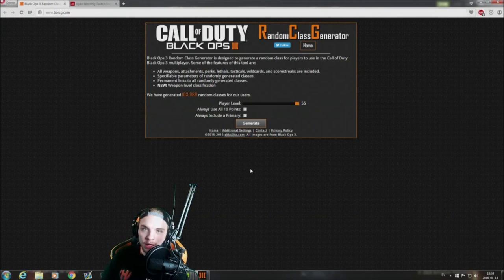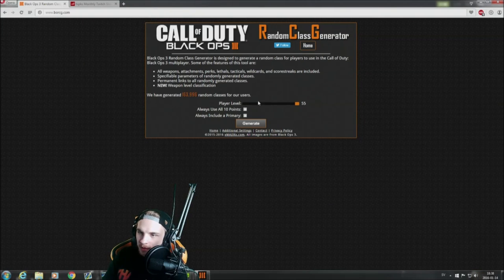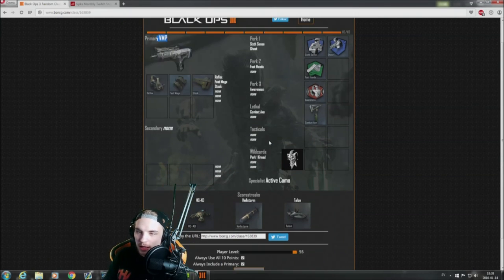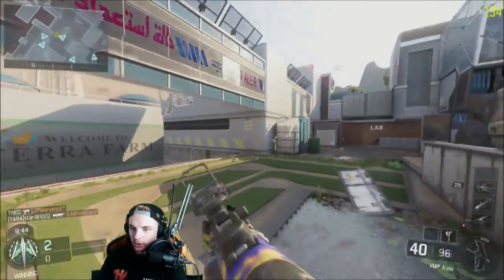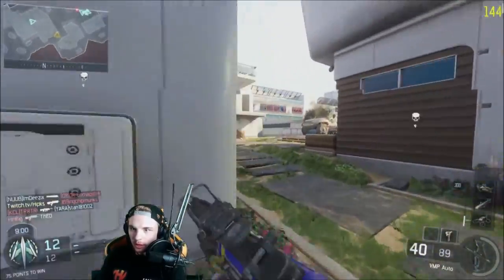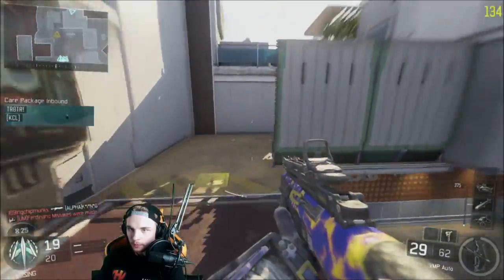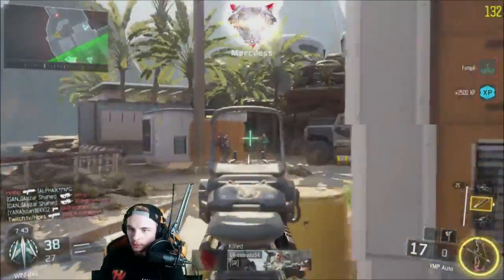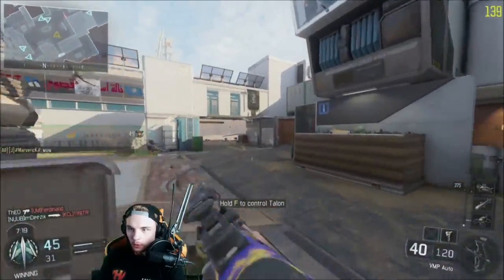Bo3 Random Class Generator #1 VMP On Combine- Live Commentary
Try your luck and get sick skins at CSGO500!